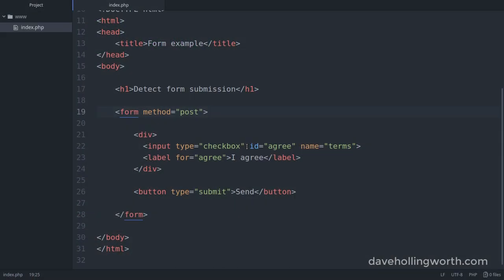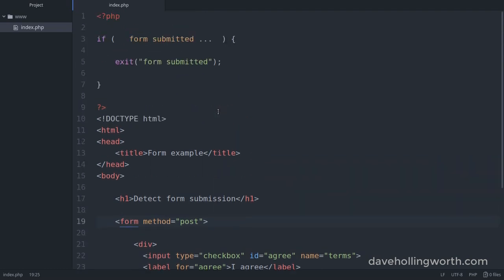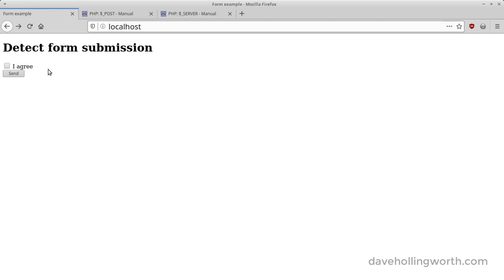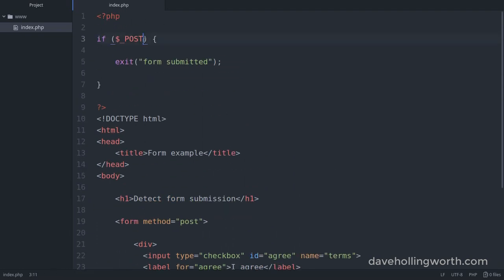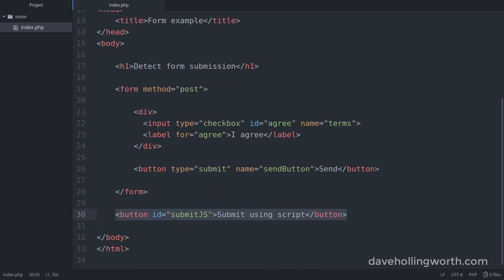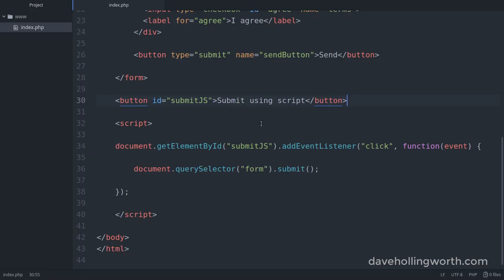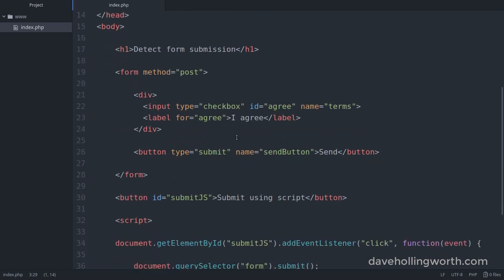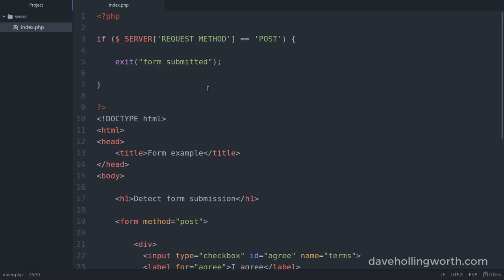How to check if a form has been submitted in PHP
If you have a short PHP script that contains a form, and you want to process that form in the same script, then you need to detect whether the form has been submitted or not.

In this video we'll look at how NOT to do it (even though there's lots of code out there that does it the wrong way) and the recommended way.

Documentation shown in the video:
PHP $_POST: